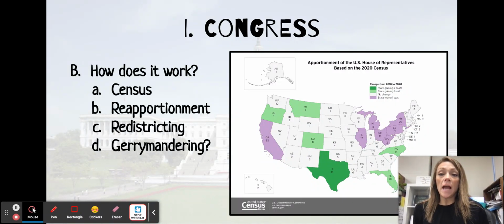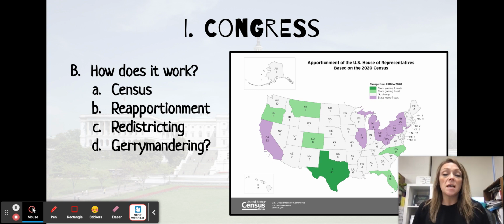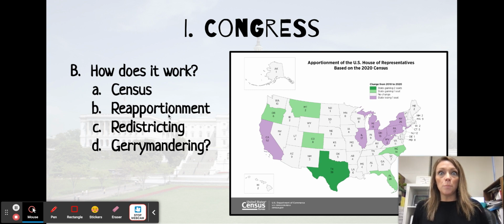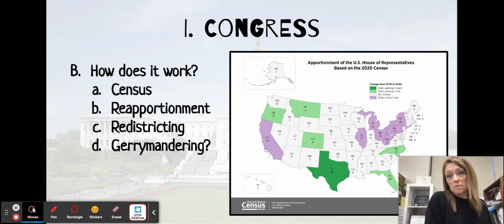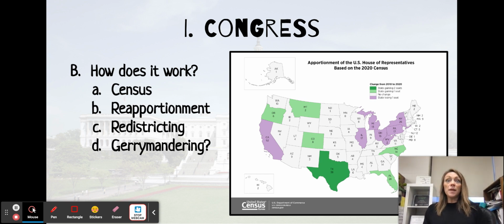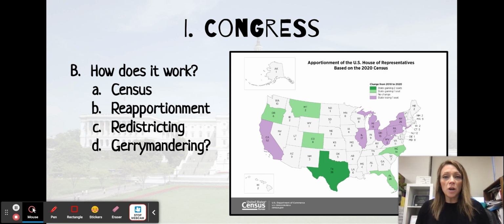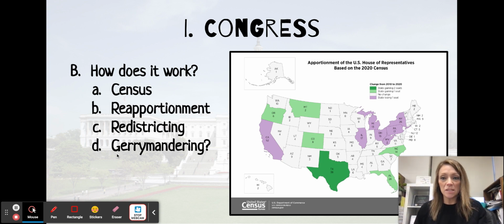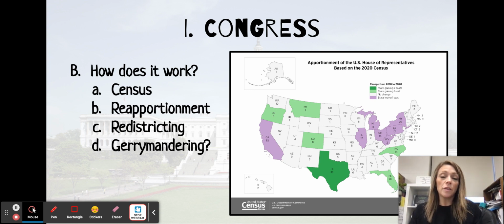Legislative Branch Video 2 22-23